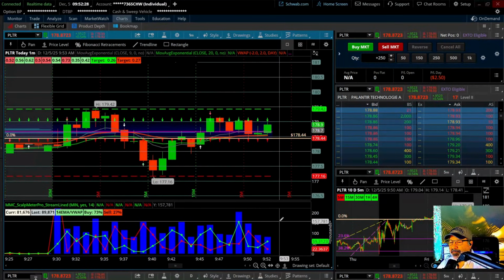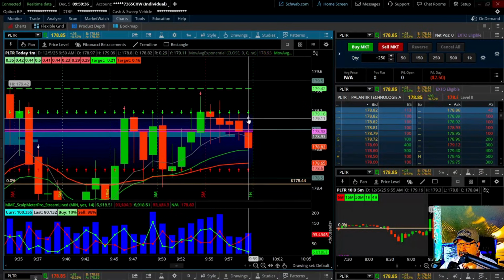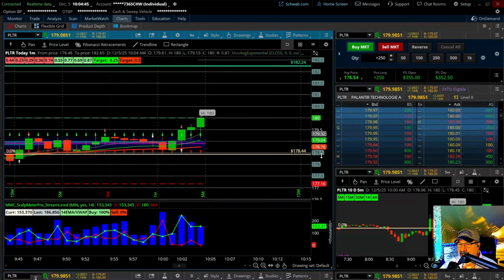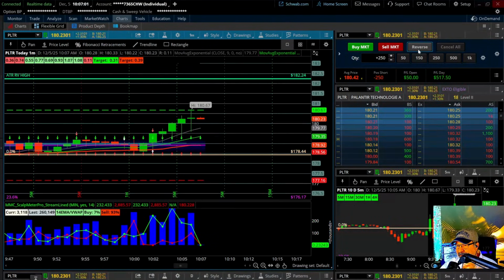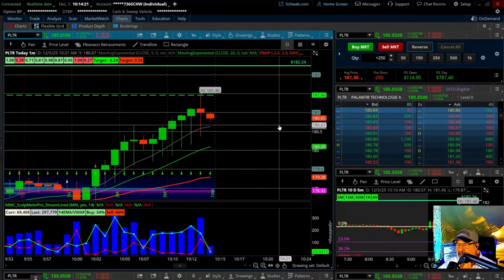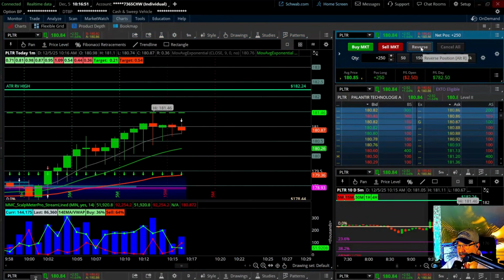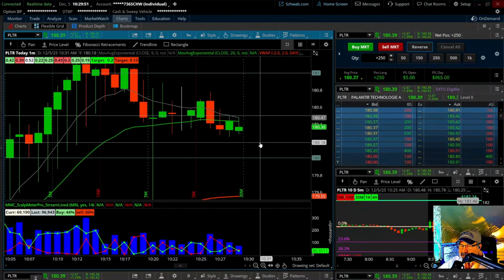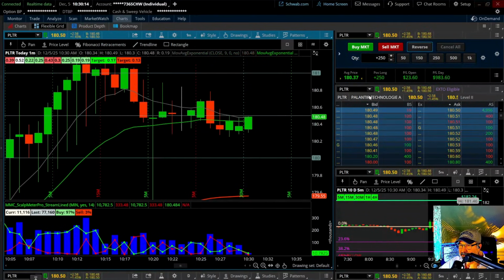434: High School to Wall Street: Live Trading Demonstration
Welcome to Day Trading for Success! The Professor, a former math teacher, guides "High School Students" on effective "trading strategies" and essential "technical analysis." This video covers "trading indicators" and emphasizes the importance of "simulation" to build your profits.

(a)(11) (D) of the Investment Advisers Act of 1940 and corresponding state laws. As such, DTS does not offer or provide personalized investment advice. The information contained within this, and/or associated websites. The information should not be construed as investment or trading advice and is not meant to be a solicitation or recommendation to buy, sell, or hold any positions in any indices or financial markets mentioned. The Professor, the fictional personality featured on this channel, is a persona who shares unedited trading sessions with full live commentary created for entertainment with educational insights into technical analysis. Please consult a licensed financial advisor before attempting to replicate any demos, strategies or trading shown.